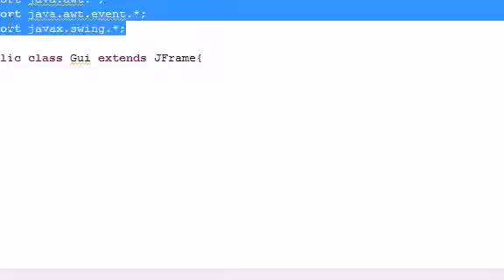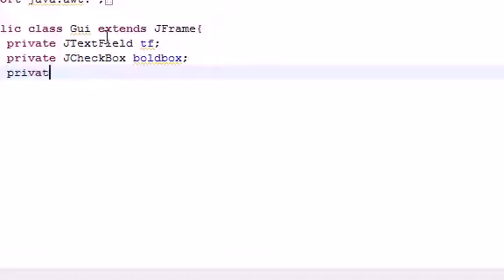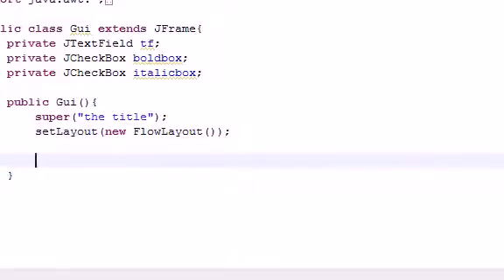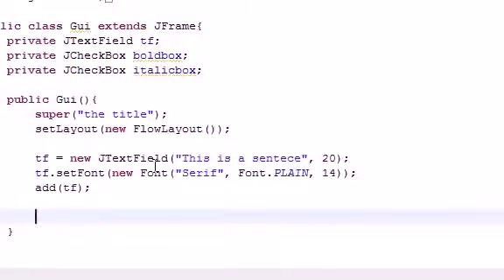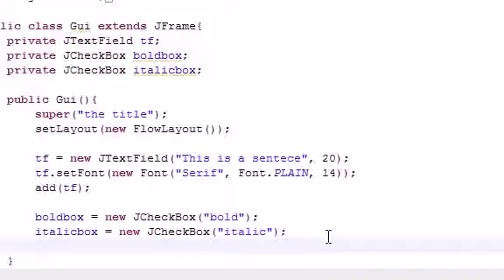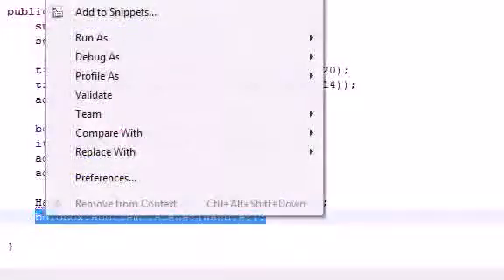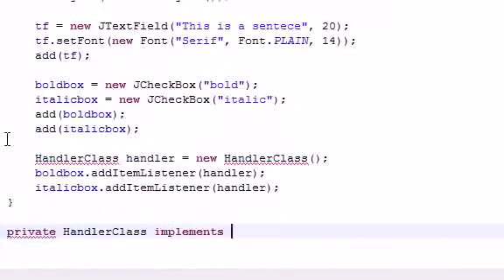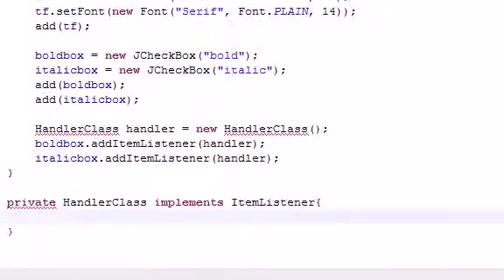Java Programming Tutorial 64 JCheckBox